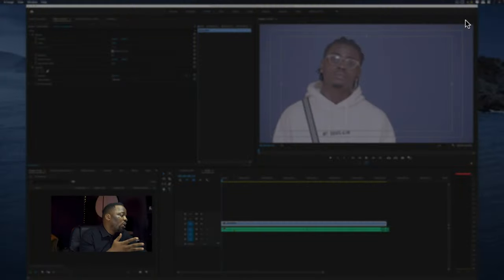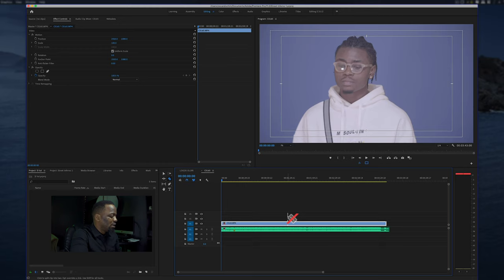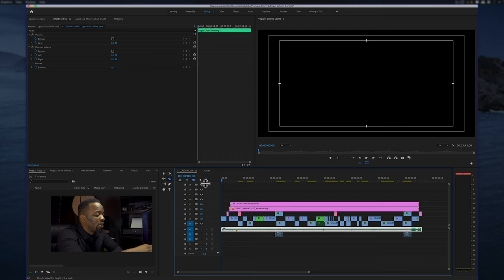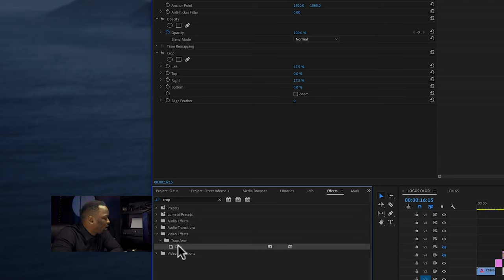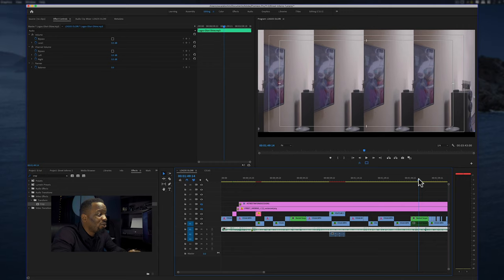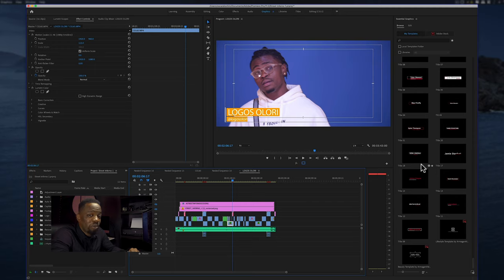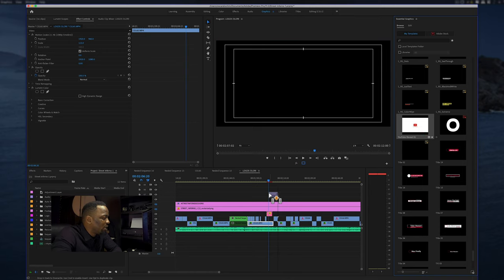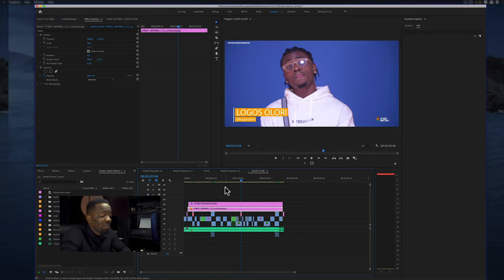How i edit Street Inferno videos in Adobe Premiere Pro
In this editing breakdown video i breakdown how i go about editing a street inferno video
My Filmmaking KIT for 2020

Main Camera ( Sony A7iii)
Cam 2 (Sony A6000)
My Fav lens (Sony 18-105 F4)
My Other Lenses: 14mm ,50mm 85mm 8mm (fisheye)
ZOOM F1 (Sound)
Go Pro
MacBook Pro
Samsung T5 SSD
USB C Dongle
Apple iMac 21.5-inch
My ultra-wide LED Monitor
DJI Ronin S
My most used light ( Aputure 120dii )
Light Dome Mini
Cheap Led Light
My Fancy RGB LED light
My Drone
Fast Charging 10 in 1 USB BRICK